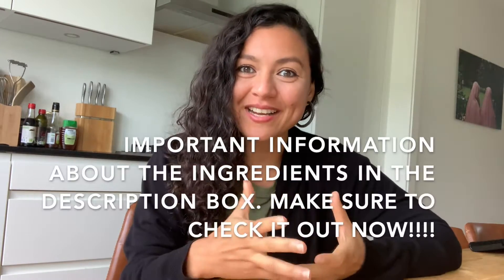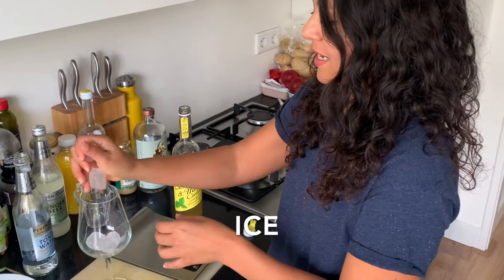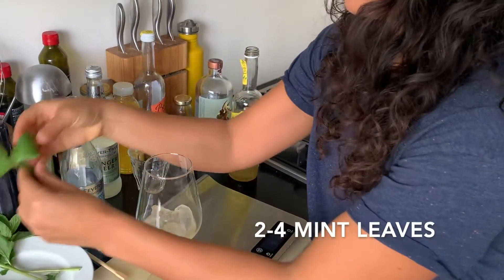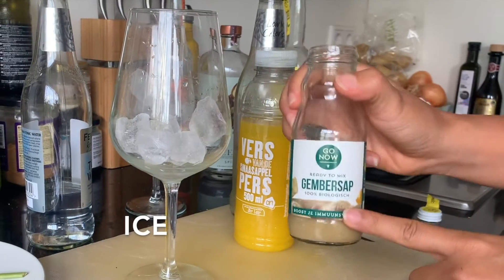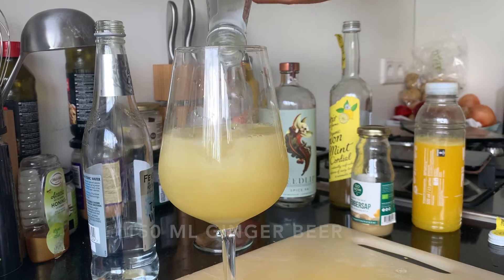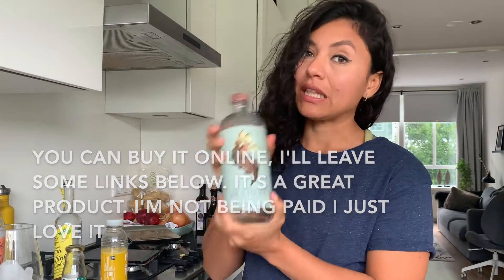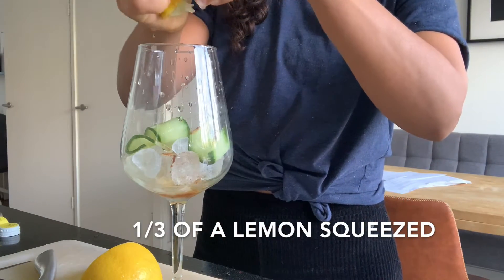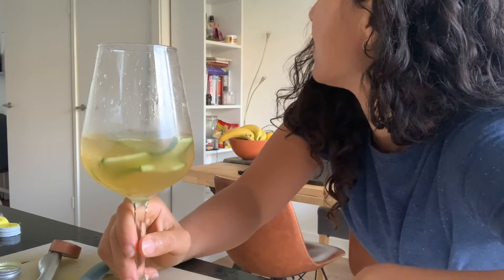3 easy & healthy mocktail recipes | Non-alcoholic cocktails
*Ingredients*
In order to make a clean version of mocktails, or of any drink (and even of foods) you want to READ the labels of everything you buy. Avoid regular sugar and ingredients that you can't even pronounce. Buy organic products if you can afford them. And even when you buy something that contains a healthier alternative to sugar, for instance, you want to watch out the amounts that you consume, because everything adds up at the end of the day, if you take into consideration the rest of the things that you eat or drink during the day.

I was a social drinker until I realized that alcohol had a direct impact on my mood. So I quit a year ago. Have a look at my journey in this playlist. It contains mocktails recipes, why I stopped drinking, and how you can still have fun (and friends) without drinking.

*Here you can shop directly the products I used in this video*
(while supporting my channel)

Seedlip, alcohol-free "gin" substitute
In the US
In Europe

Fever-Tree tonic
In the US

Fever-Tree Ginger beer
In the US

Lemont mint cordial Belvoir
In the US

*Recipes*
1. Lemon & Mint Tonic
- Ice
- 15-20 ml Lemon & mint cordial
- 2-4 mint leaves
- 150 ml tonic water

2. Ginger on ginger
- Ice
- 15-20ml ginger concentrate
- 15-20ml fresh orange juice
- 150ml ginger beer

3. Gin & Tonic Splash
- Ice
- 3 thin slices of cucumber
- 1/2 teaspoon coconut sugar
- 1/3 of a lemon squeezed
- 15-20 ml Seedlip
- 100ml tonic water

There are tons of alcohol-free drinks in the market, but not all of them are healthy. Those two things often aren't linked to one another. These 3 drinks I'm sharing today are a healthier version of mocktails I created because I don't believe in quitting alcohol but adding up lots of highly processed ingredients into one's body.

X
Mindi